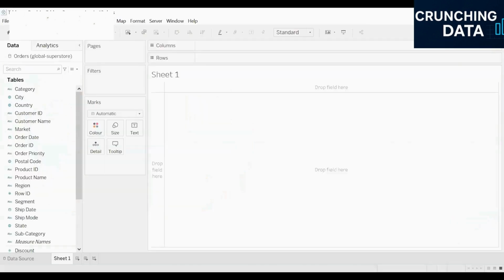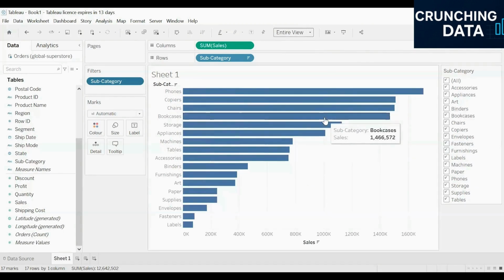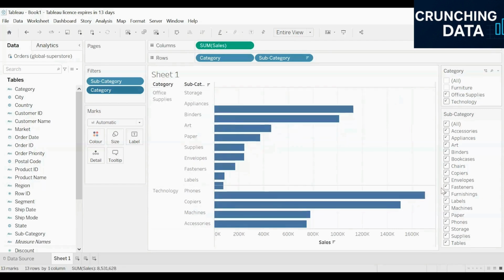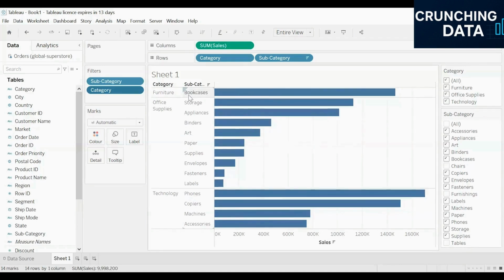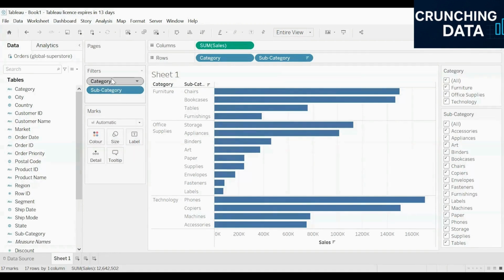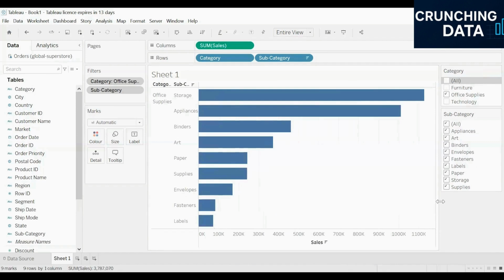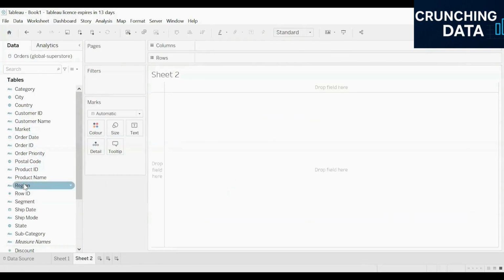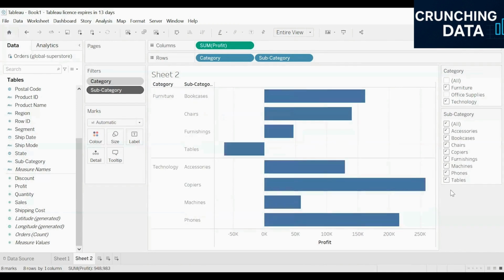15.3 Context Filters In Tableau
🔍 Context Filters in Tableau — Focus on What Matters

Context Filters let you create a specific context in your Tableau workbook, isolating a subset of data for deeper analysis. They are ideal for comparing data points across multiple visualizations or performing complex calculations.

✔ Isolate specific subsets of data
✔ Improve performance for dependent filters
✔ Enable precise, granular analysis
✔ Provide meaningful insights across dashboards

Context Filters help you focus your analysis, making your Tableau visualizations more flexible, accurate, and actionable.